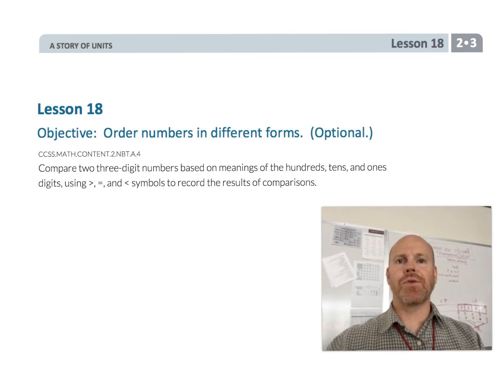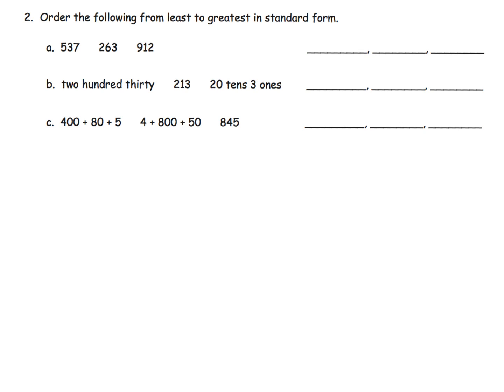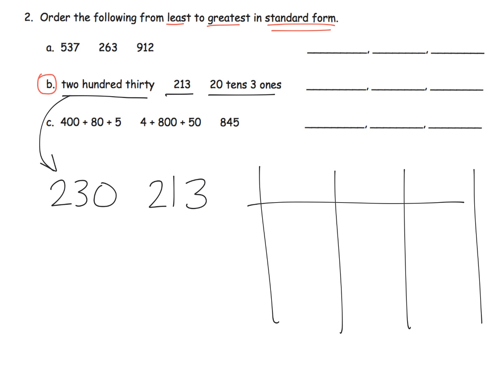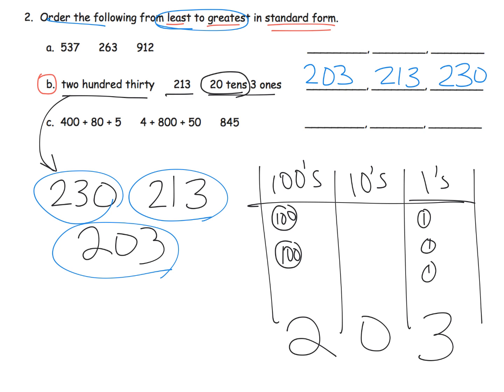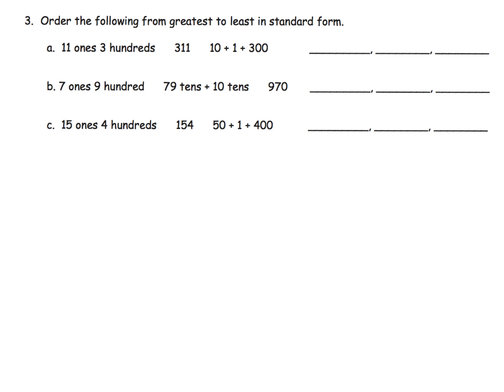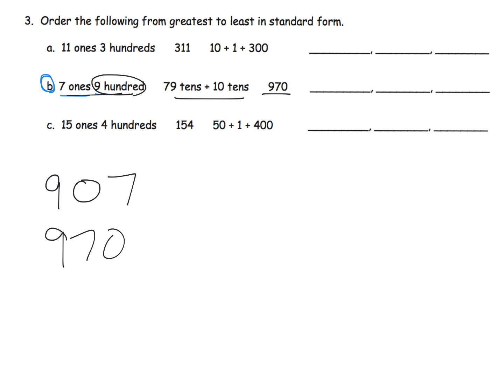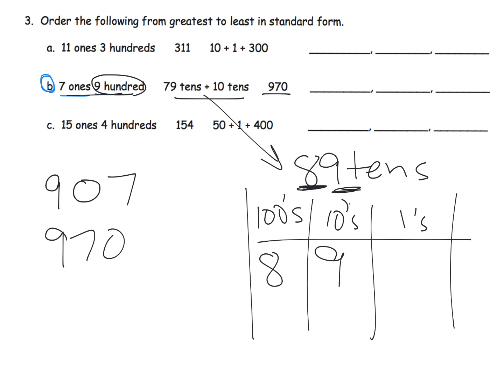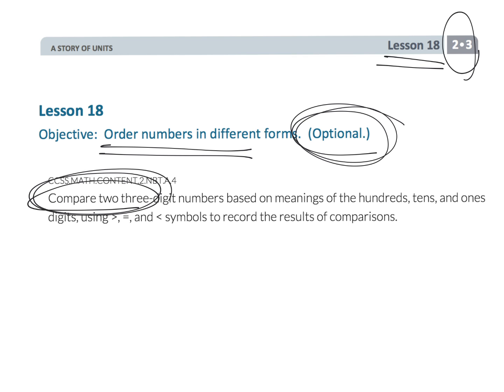Eureka Math Grade 2 Module 3 Lesson 18